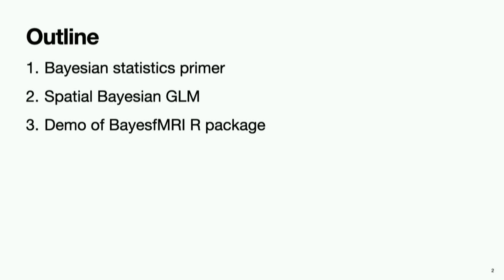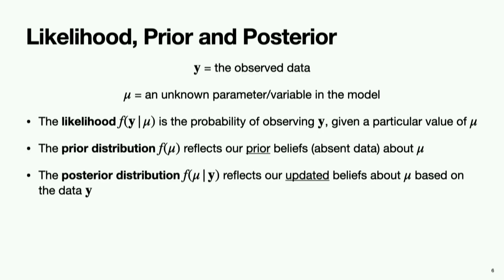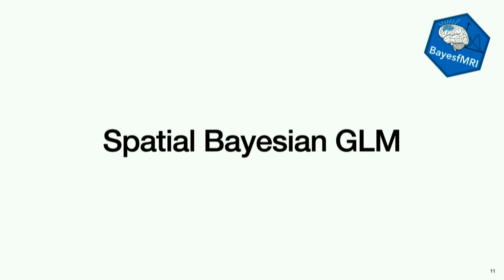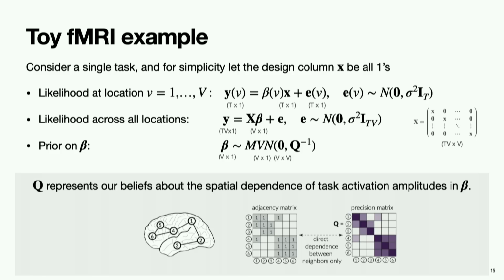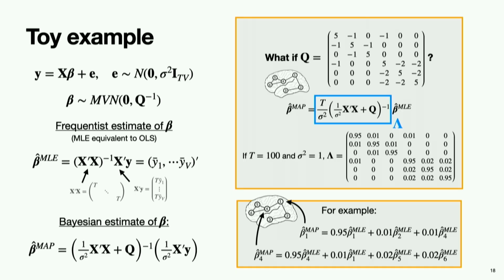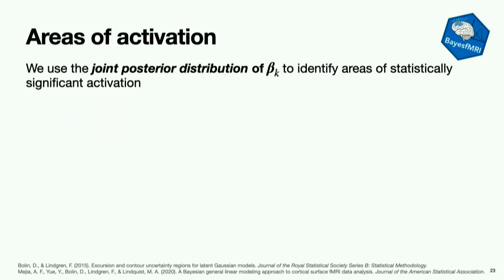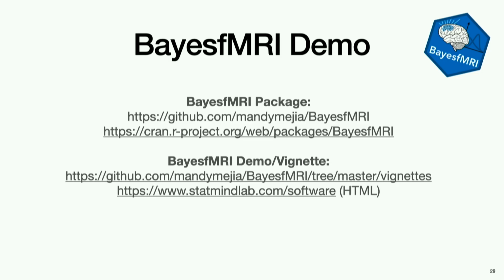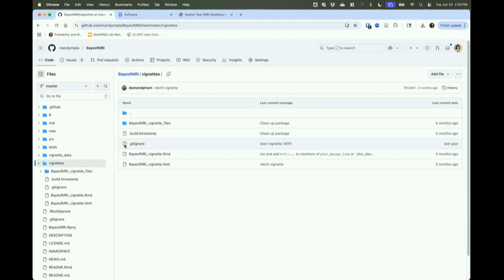OHBM 2025 | Educational Course | Where is my signal? Spatial information in fMRI analysis | Part 2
Session: Where is my signal? An interactive course on incorporating spatial information in fMRI analysis
Part 2
Title: Spatial Bayesian GLMs: more powerful task activation analysis in individuals and groups.